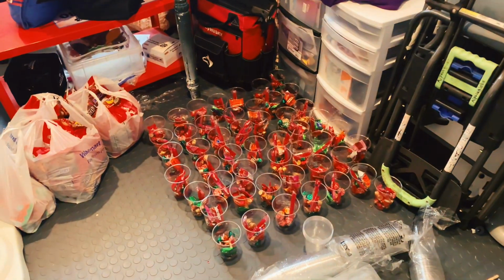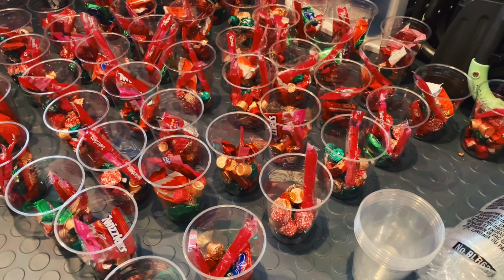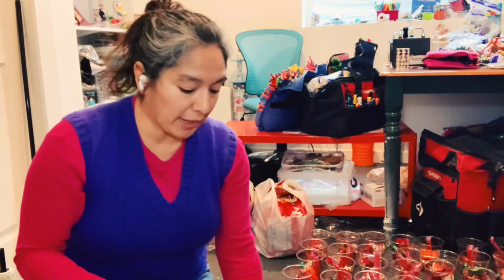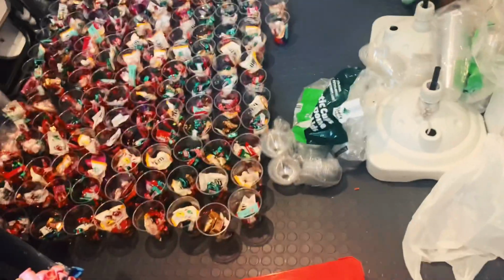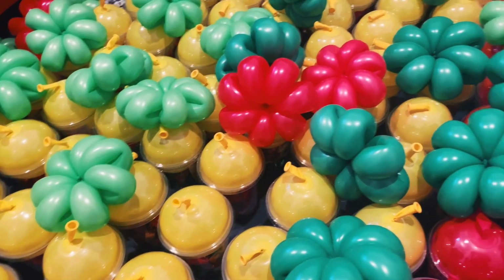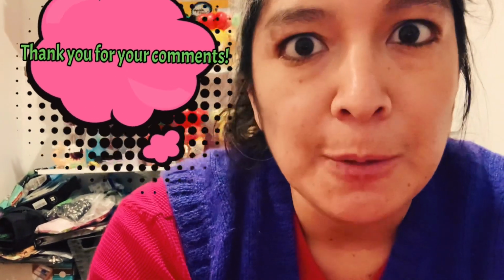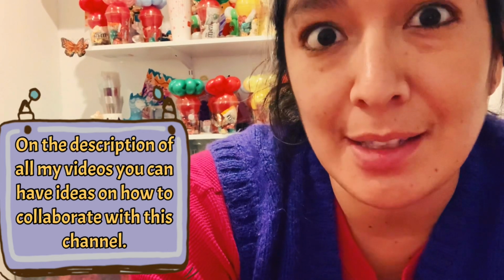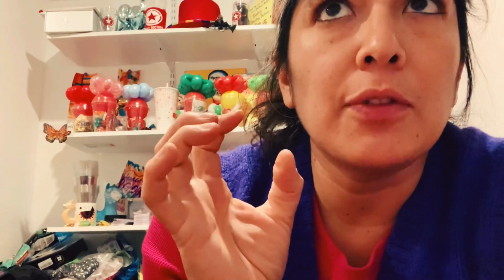On the making of 150 candy cups and an announcement at the end.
Fallow me on Instagram:
Alpacaglobo Balloons
Like my page on Facebook:
Alpacaglobo Balloons

Awesome!

Yes?
Awesome!
Here is my mailbox address:
Cecilia Villar
1903 S Greeley Hwy, No 125

Aqui les comparto el Link de la lista  de cositas que encuentro en Amazon y me parecen geniales para la globoflexia. Si

Alpacaglobo Balloons
Alpacaglobo Balloons

Te gustaría mandarme globos u otros presentes? Genial!
Esta es mi dirección:
Cecilia Villar
1903 S Greeley Hwy, No 125

Muchas gracias por su apoyo, por las buenas vibras, gracias por los lindos comentarios y por apoyar a este canal con sus donaciones.

Tus donaciones a este canal son siempre bien recibidas , puedes hacerlas vía PayPal.